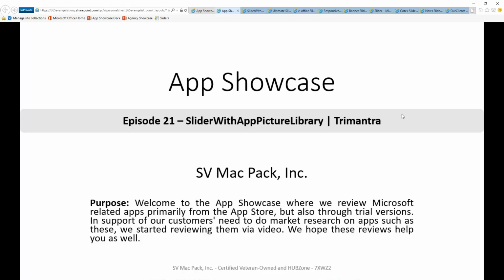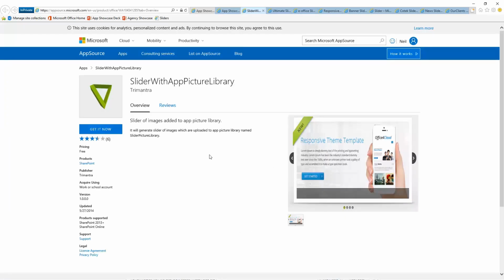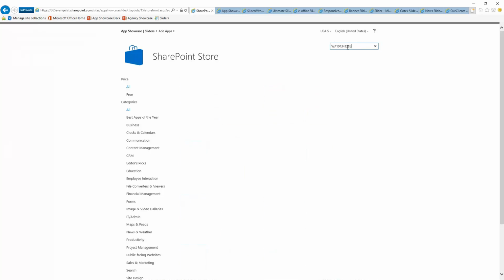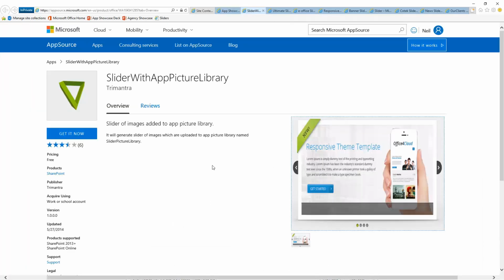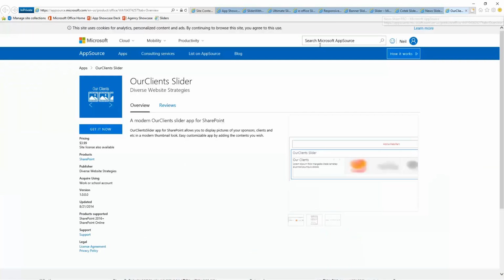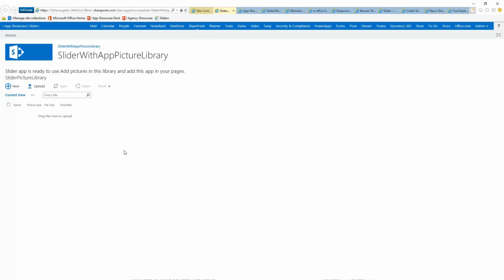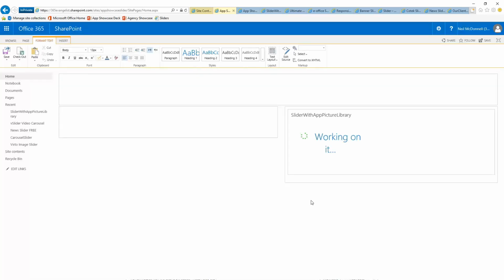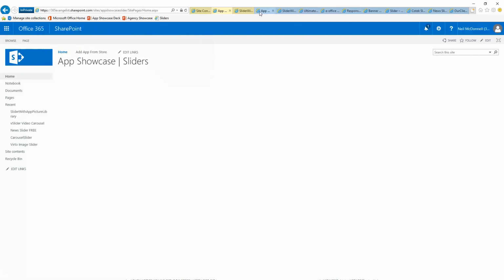App Showcase 21 Slider | Trimantra